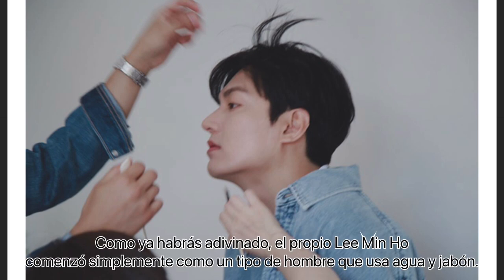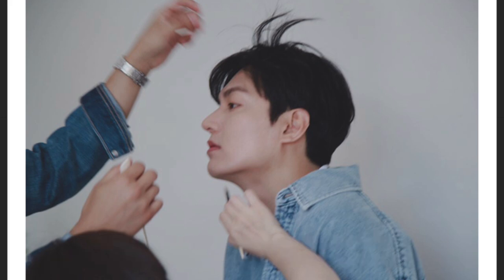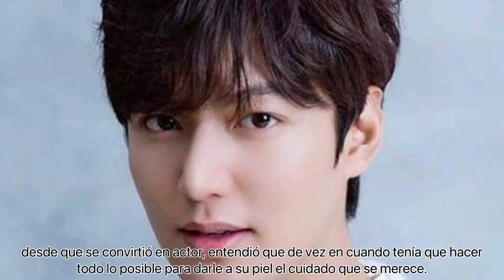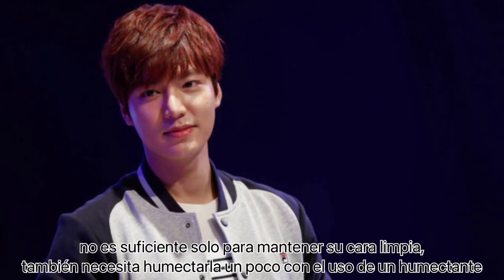Beauty Tips by Lee Min Ho. How To Look Like An Oppa.